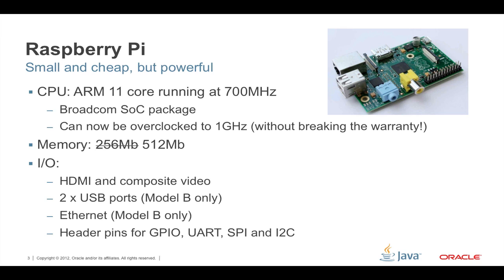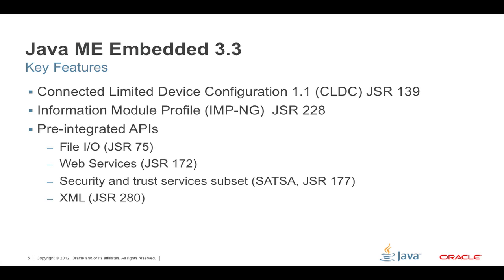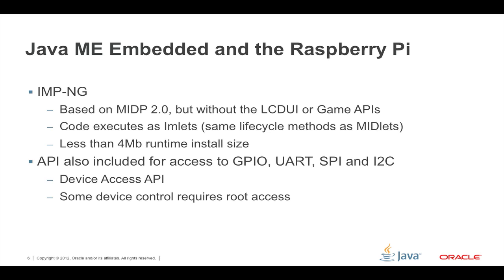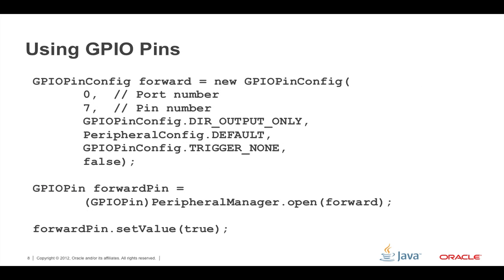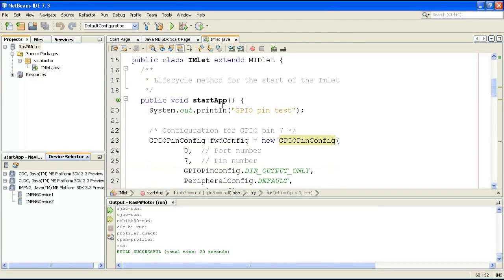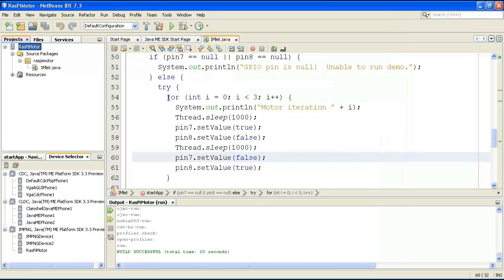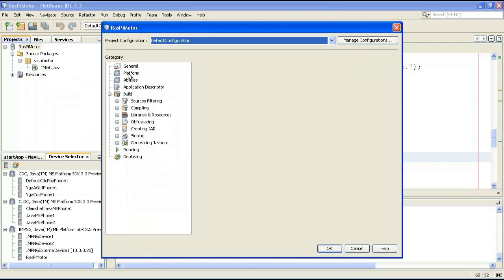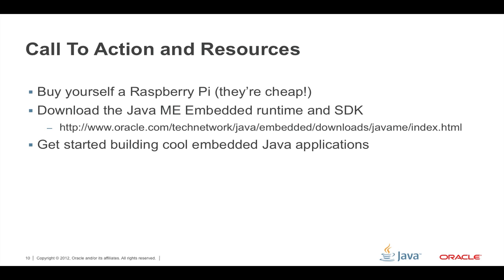Getting Started with Oracle Java ME Embedded and Raspberry Pi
Learn with Simon Ritter, Java Technology Evangelist, how Oracle Java ME Embedded and Raspberry Pi Model B can work together to create some interesting types of applications!